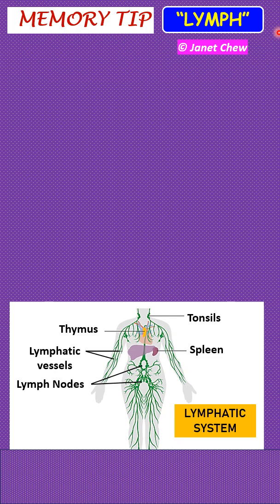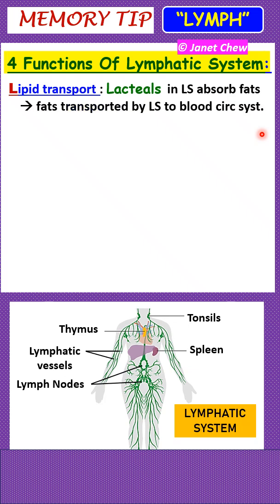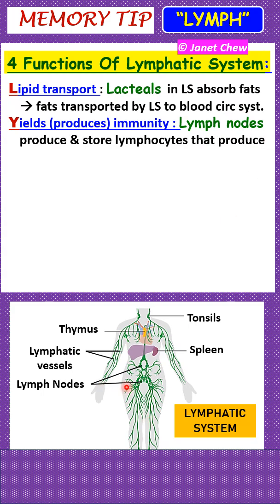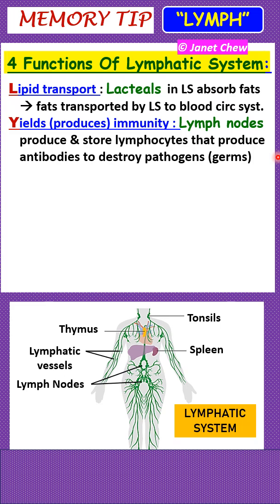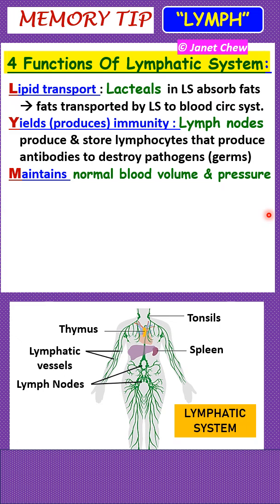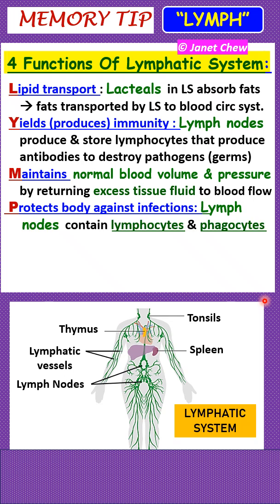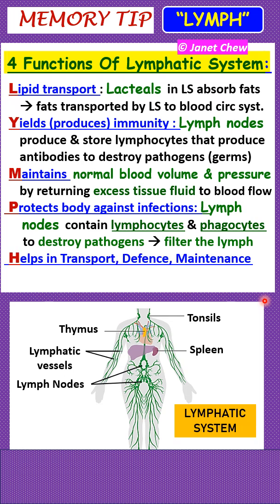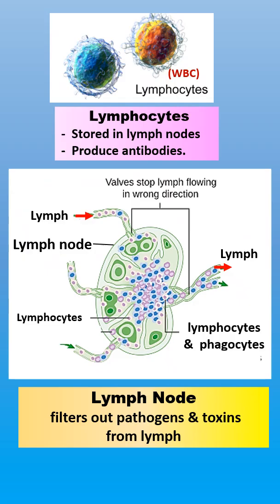FORM 4 C10 4 FUNCTIONS OF LYMPHATIC SYSTEM MEMORY TIP kssm biology spm gcse memory tip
Many students are not familiar with the lymphatic system and its importance. Here is a quick and easy memory aid which you can view & play over & over again to memorise 4 functions of the lymphatic system. Our acronym is simply "LYMPH".  3 diagrams are added at the end of this memory tip for more understanding & reinforcement.

ATTRIBUTION
BruceBlaus. Blausen.com staff (2014). "Medical gallery of Blausen Medical 2014". WikiJournal of Medicine 1 (2).